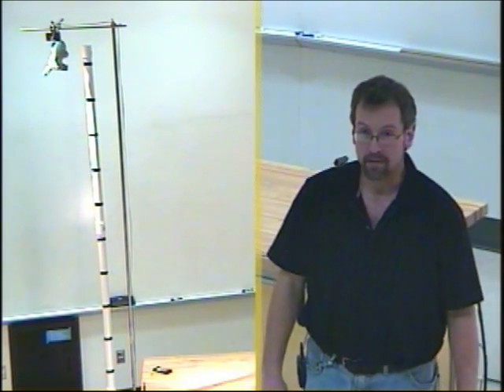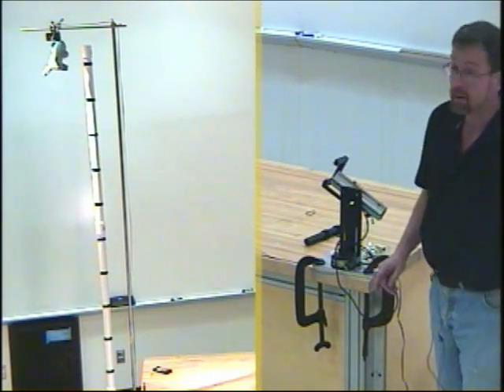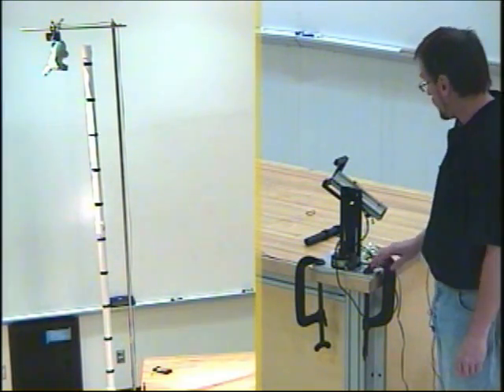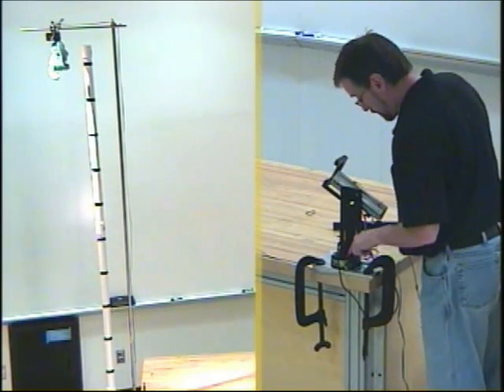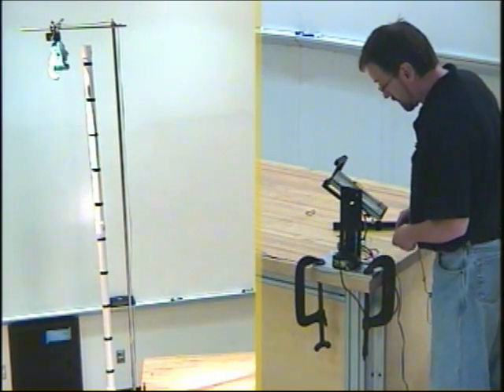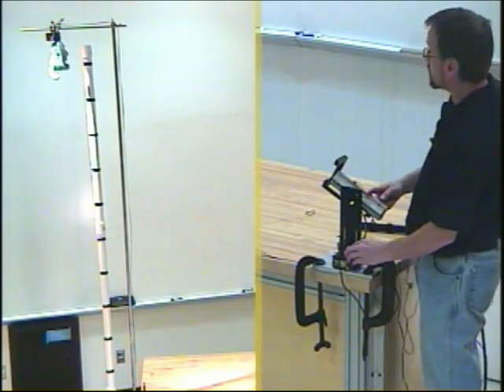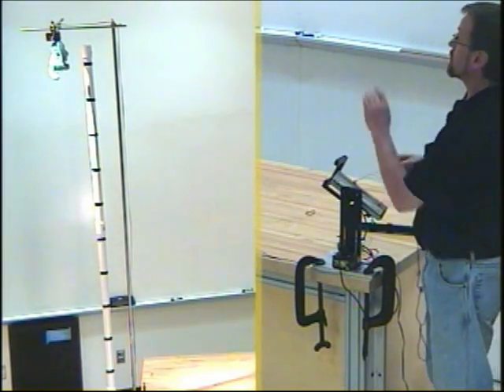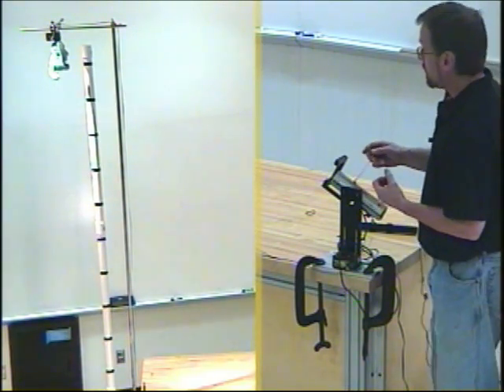PASCO Monkey and Hunter, 1D60.30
This is a great demonstration for projectile motion showing that independent of any horizontal motion, different objects fall at the same rate.